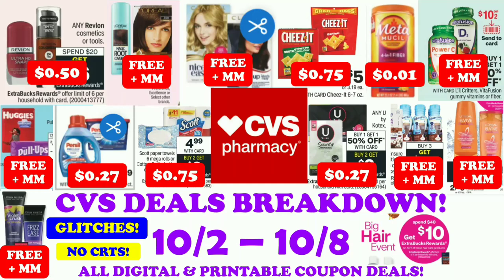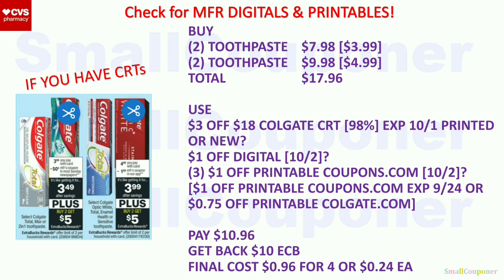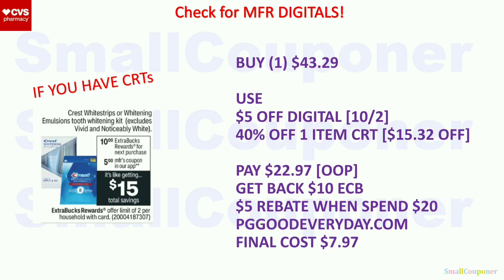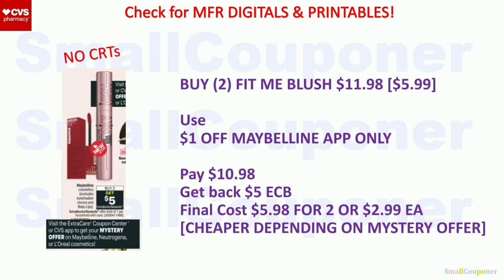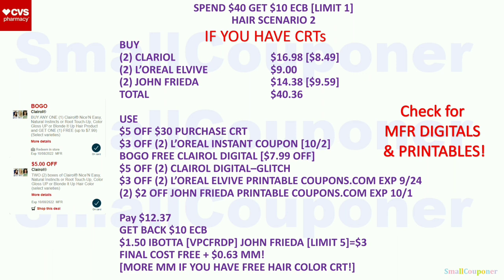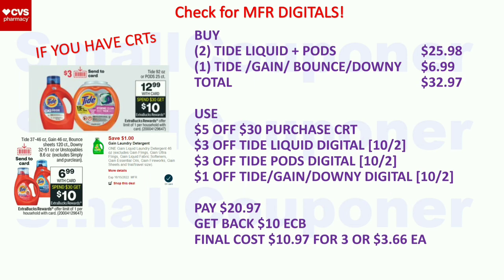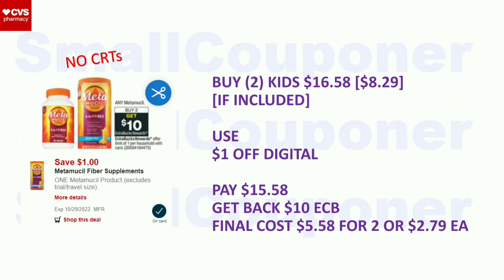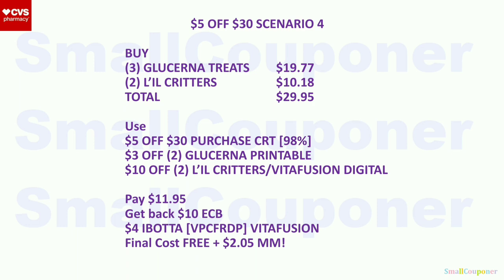CVS DEALS BREAKDOWN BEST DEALS 10/2-10/8! GLITCHES! FREE & MONEYMAKERS! ALL DIGITAL & PRINTABLE!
Olay Rebate

Magic receipt offers through Swagbucks and trade in for gift cards/paypal referral

1. Create an account for the store you want to start couponing.